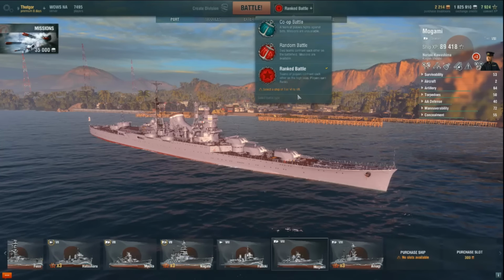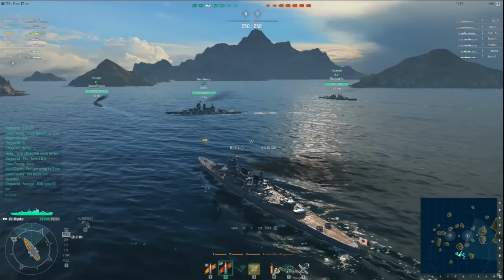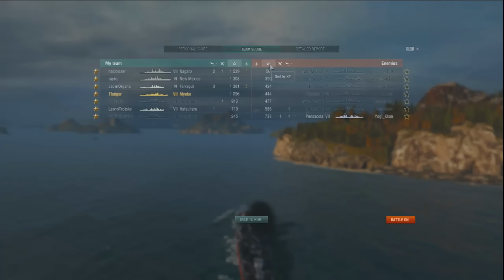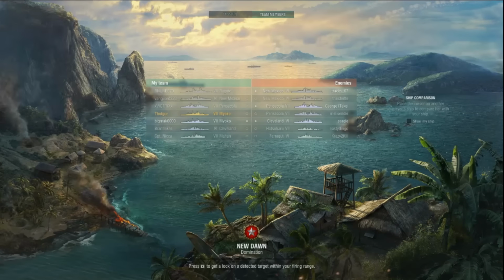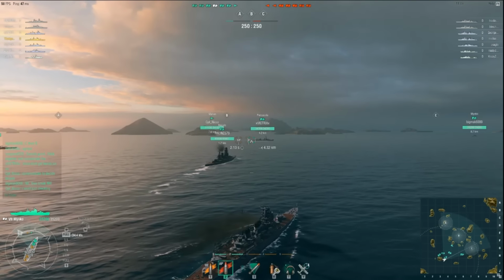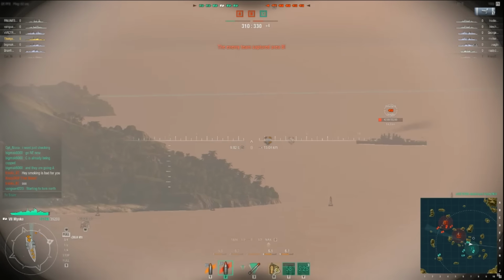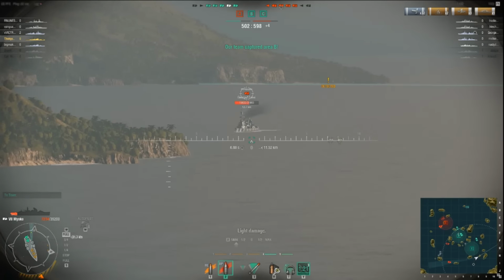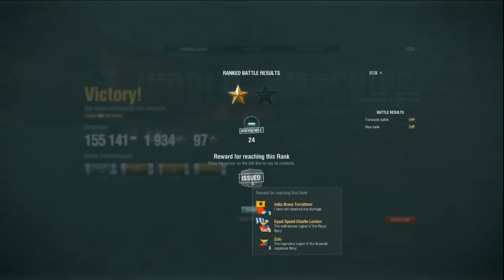World of Warships- Ranked Battles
With the official release of the game I really wanted to get a Ranked Battle Video up and see how its works, what the rewards are like, and team composition. Showing 2 battles, first time in Ranked Battles and second match with promotion and rewards Hooray!